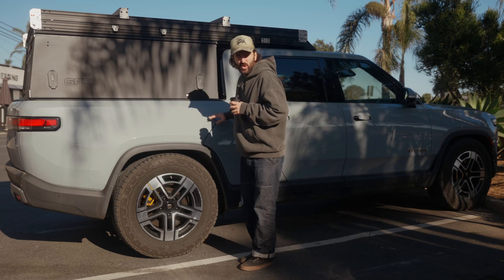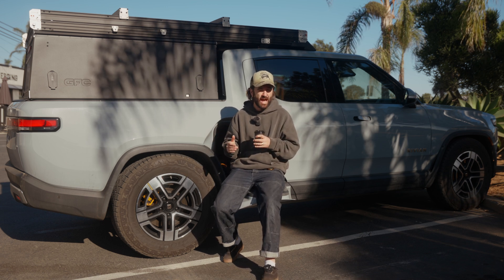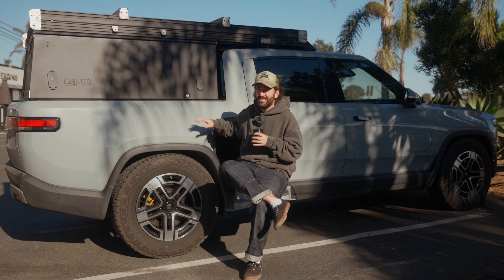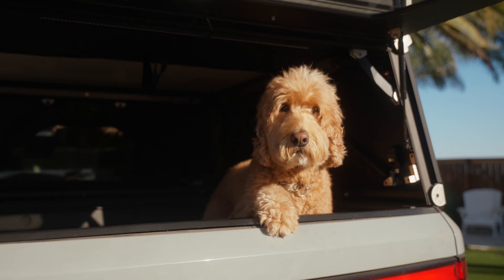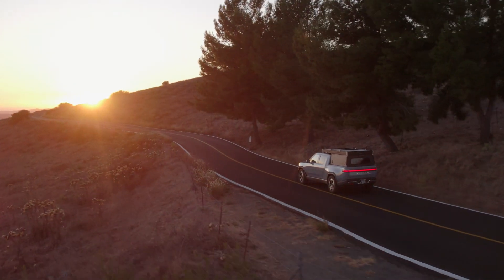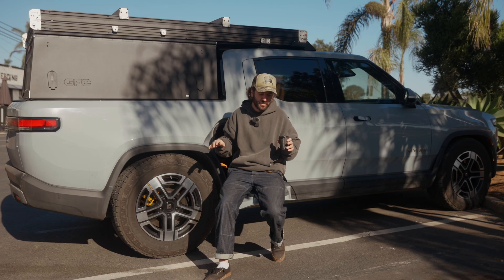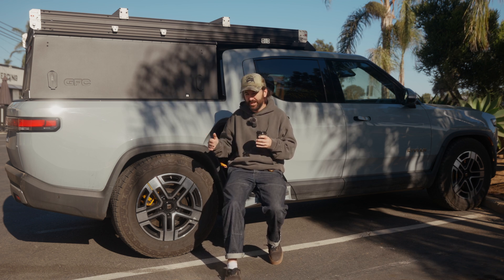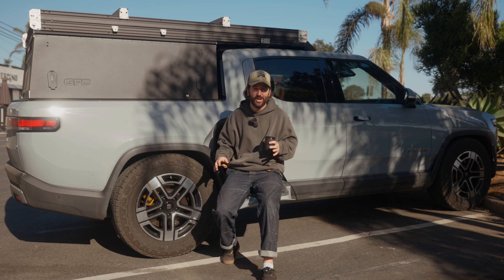Rivian R1T Overland Adventure Build EP. 2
In this episode, we dive deep into the challenges of turning the Rivian R1T into the ultimate off-road adventure camping vehicle. EVs present unique hurdles, and this build has proven to be at least twice as hard as working with any gas-powered truck we've ever built. From tackling range anxiety to overcoming the technical difficulties of off-road EV modifications, we cover it all.

Join us as we break down the biggest issues we faced and how we engineered solutions for an electrified overland experience. Whether you're an EV enthusiast or a fan of rugged off-road builds, this episode is packed with valuable insights!